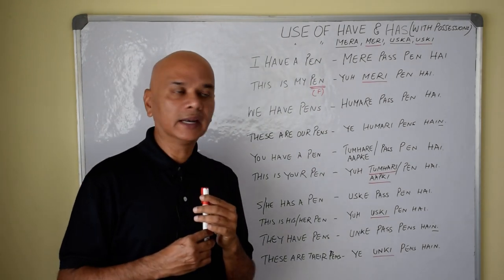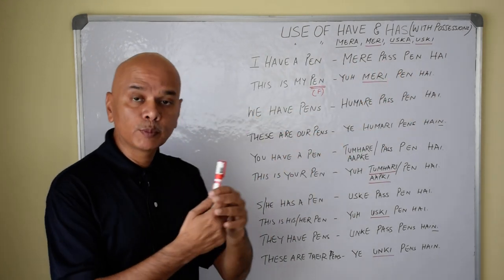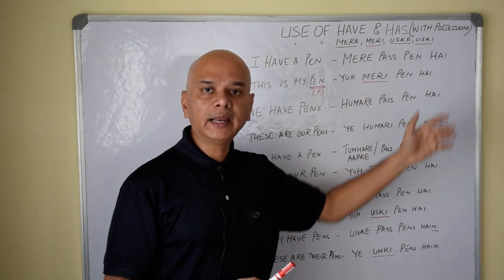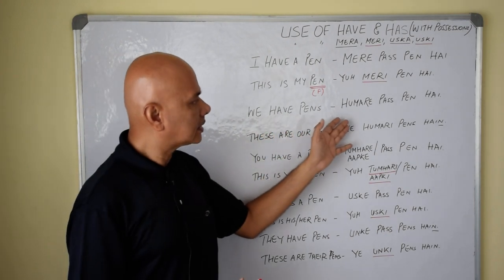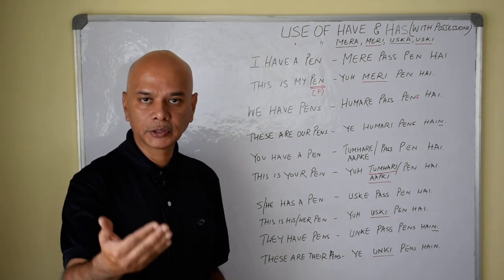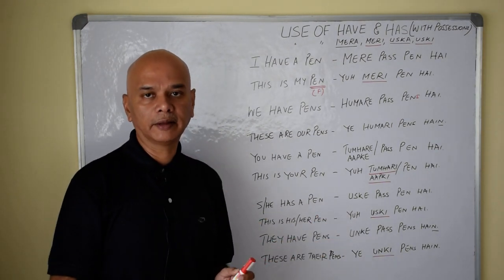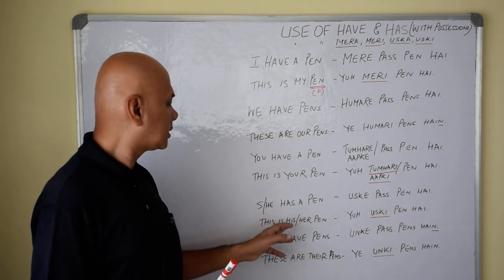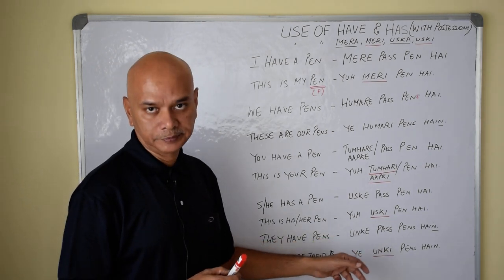Make Present tense sentences in English and Hindi: How to say? I Have a pen. Talk about possessions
Spoken Hindi, Speak Hindi easily, Make Hindi sentence to speak, Basic Spoken Hindi,@margdarshiskillsacademy6854, Speak English fast, Speak English fluently, How to Talk About Being Tired in English,vocabulary in amharic and english part 1,PTE Repeat Sentence - JULY 2024 - MUST PRACTICE,Learn English through story level 4,Learn English Vocabulary: 50 Body Parts in 3 Minutes!",These YouTube Channel Will Make You Fluent In English,My Day | Improve your English | English Listening Skills - Speaking Skills | Daily Life,Why You Don't Need Grammar to Speak English Fluently,How To Speak English Fluently & Confidently: 6 Easy Steps,Learn Spanish for Beginners: Course 1 - Lesson 20,ielts listening test 2024 ,Advanced Vocabulary and Fluency Practice from the Presidential Debate,online ENGLISH CLASS level one (LESSON TWO),Bu 4 ta tip Speakingni ko'tarib yuboradi. O'zim qanday 6.0 dan 8.0 ga olib chiqdim.